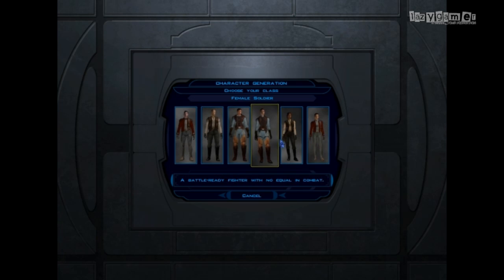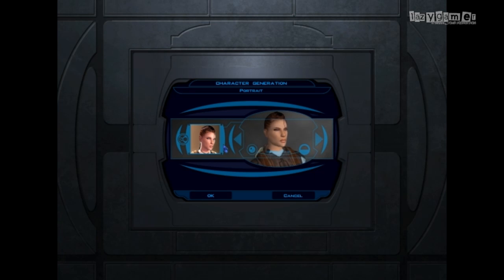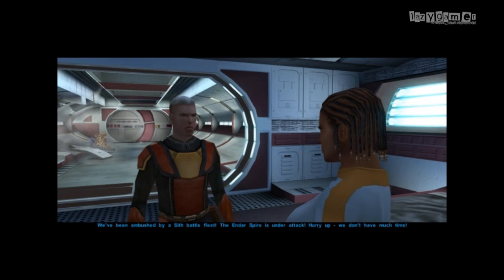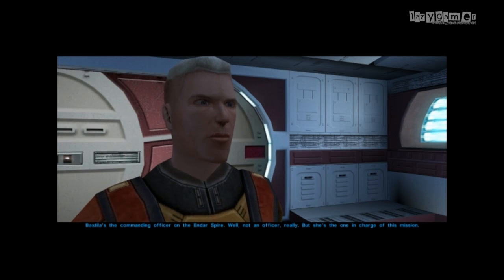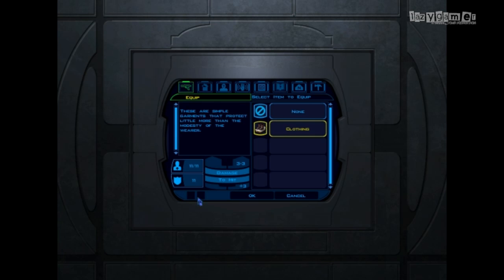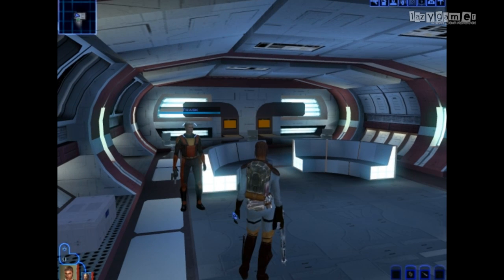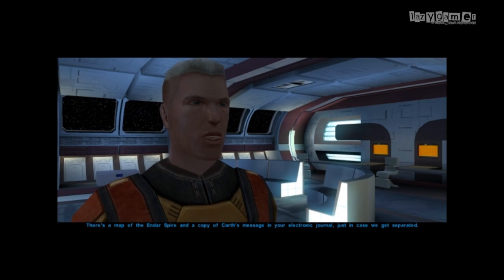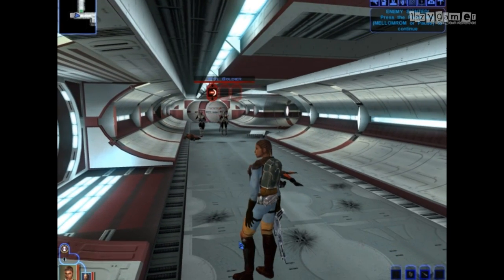Knights of the Old Republic 01 - A long time ago...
I mostly create my character and get some gameplay, though for some reason I can't play the game with movies enabled, so below is the text to the story crawler. Story points in movies (not much really) will be explained in the commentary track.

A long time ago in a galaxy far, far away...
STAR WARS - RISE OF (yeah,you get it)
Four thousand years before the rise of the Galactic Empire, the Republic verges
on collapse. DARTH MALAK, last surviving apprentice of the Dark Lord Revan, has
unleashed an invincible Sith armada upon an unsuspecting galaxy.
Crushing all resistance, Malak's war of conquest has left the Jedi Order scattered and vulnerable as countless Knights fall in battle, and many more swear allegiance to the new Sith Master.
In the skies above the Outer Rim world of Taris, a Jedi battle fleet engages the
forces of Darth Malak in a desperate effort to halt the Sith's galactic domination...